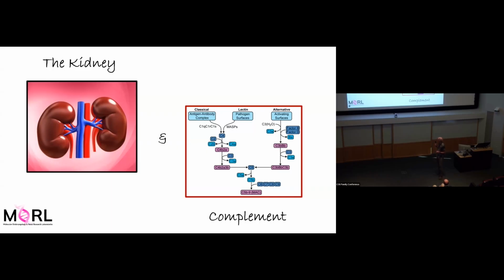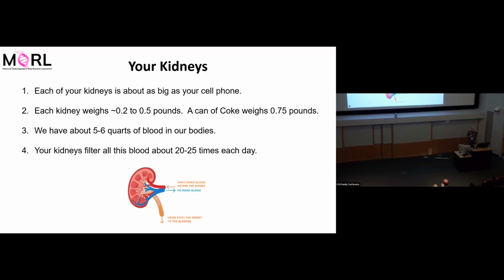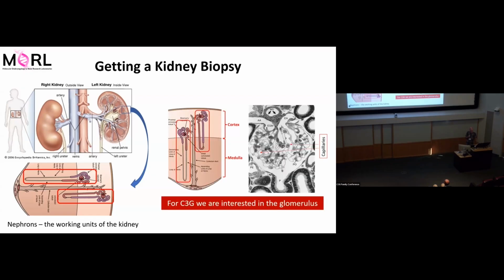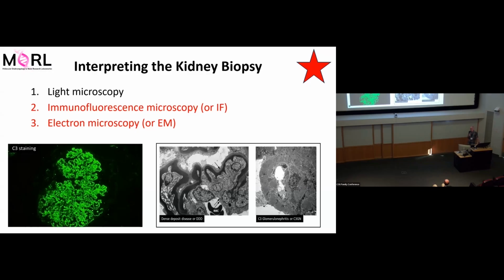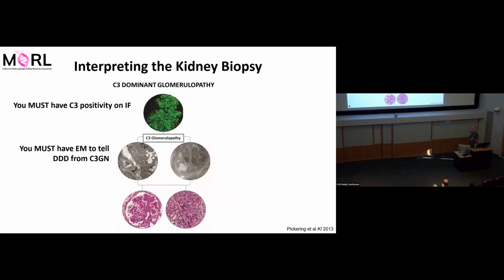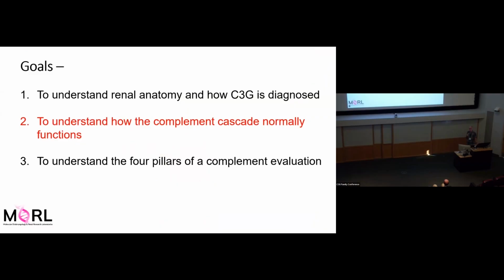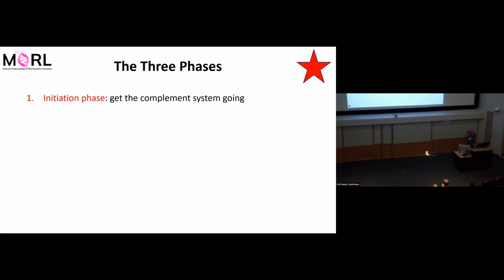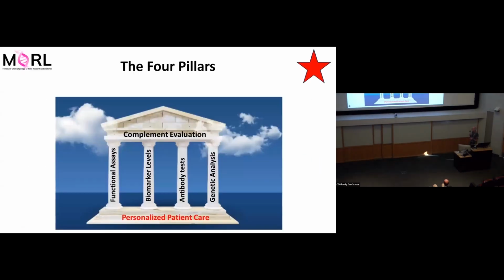2025 C3G Family Conference - The Kidney and the Complement Cascade